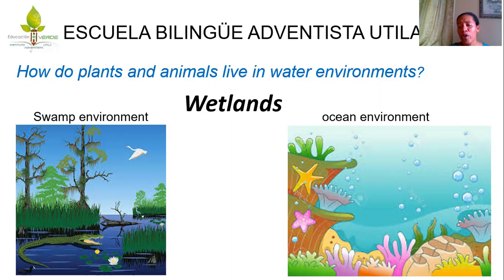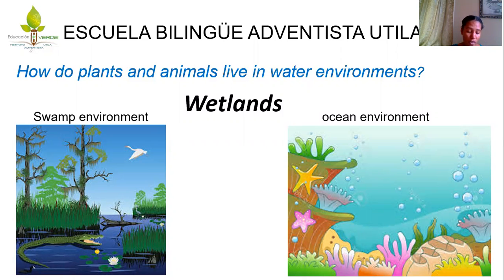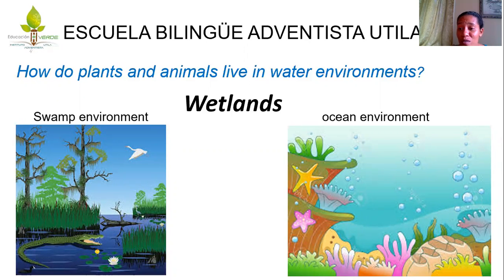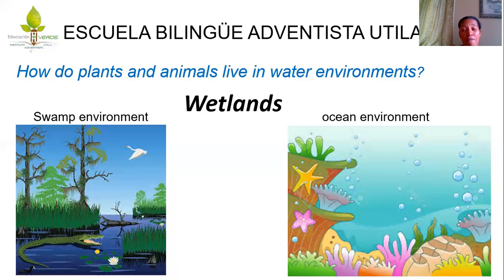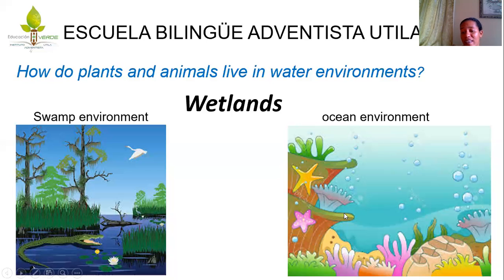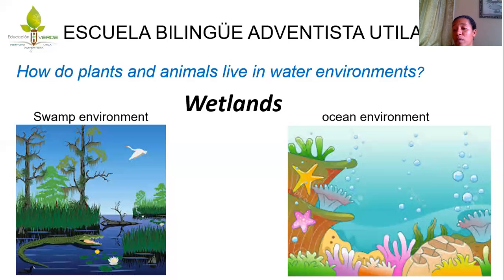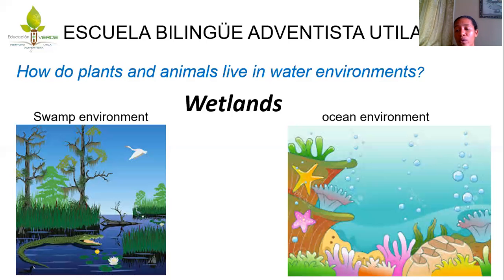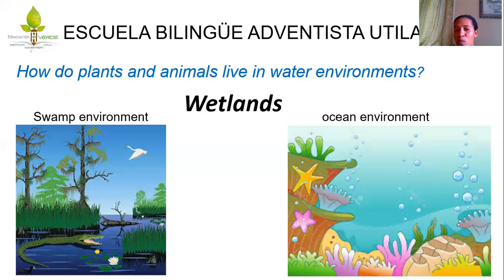Wetlands swamps and ocean environment